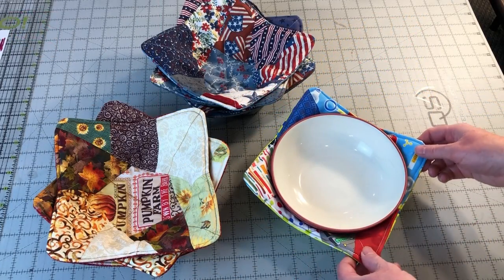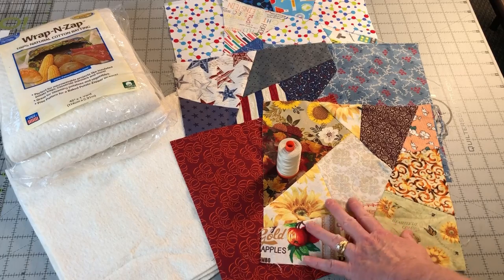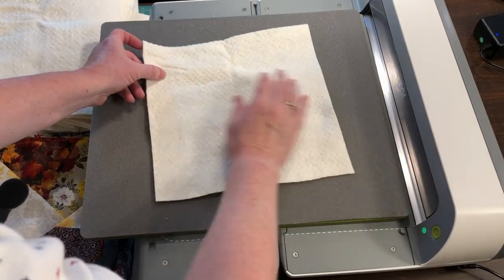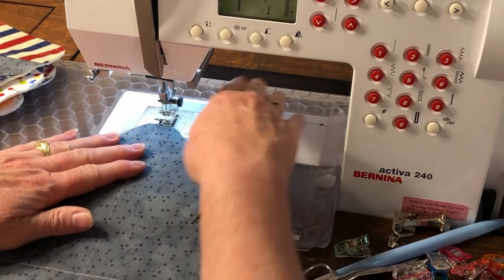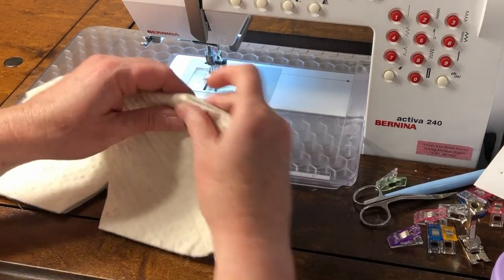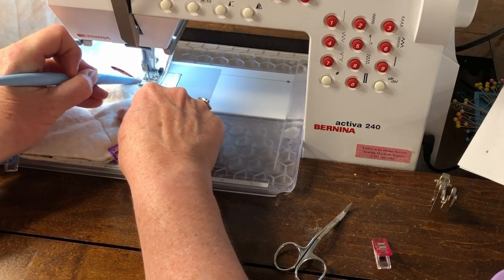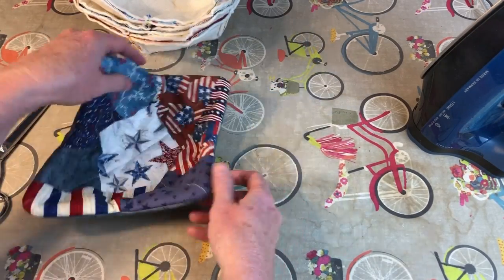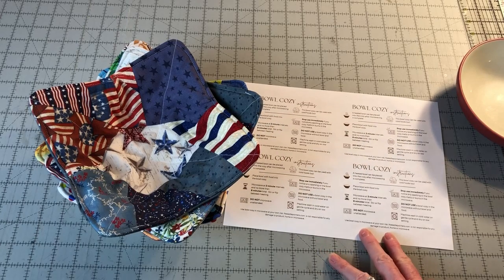Crazy Bowl Cozy Pattern with Accuquilt Bowl Cozy Die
A soup bowl cozy is a must when microwaving leftovers. The bowl cozy can be put into the microwave around the bowl and provides an easy way to remove the bowl after heating without burning your fingers.

You can also use a soup bowl cozy around an ice cream dish so your hands don’t get cold when holding the dish.

It's a Perfect Holiday Gift!
Get started early on your holiday gifts!  These bowl cozies will make wonderful gifts for the holidays. Every household can use one or more of these bowl cozies.  My family and friends should know what they are getting next Christmas!

Personalize the bowl cozies with fabrics matching the personality of the recipient.  Or match the theme of the kitchen.

Once you make one, you won’t be able to stop! These bowl cozies come together so quickly and easily when you use our assembly line methods.

Free Printable Bowl Cozy Tags
If you are giving the bowl cozies as gifts, include one of our free printable bowl cozy tags.  This decorative tag explains how to safely use the bowl cozy in the microwave and how to clean it.

For a FREE written photo tutorial of this bowl cozy pattern or to get the free printable bowl cozy tags, please visit:

Needlepointers.com - Your One-Stop Crafting Resource Center!